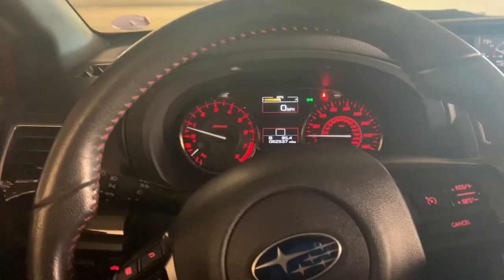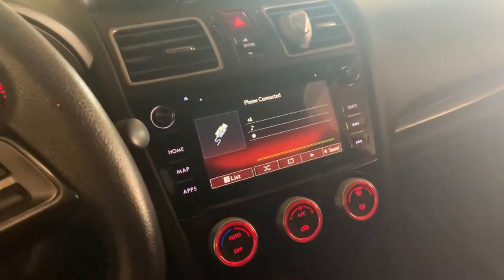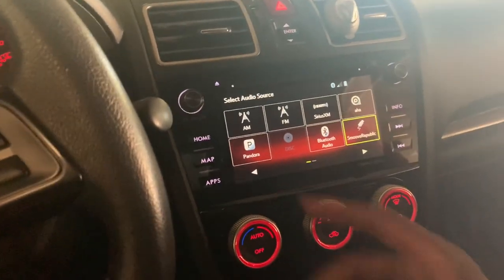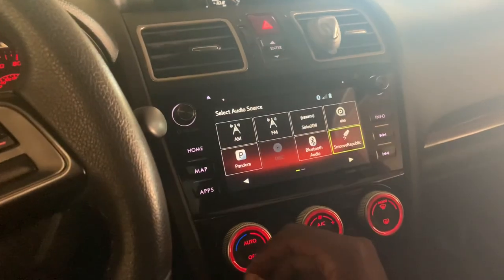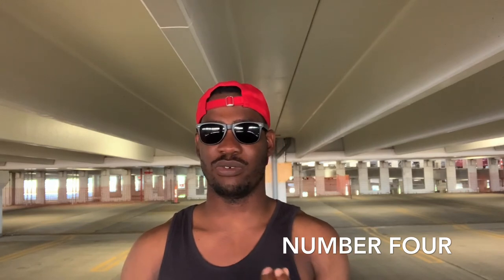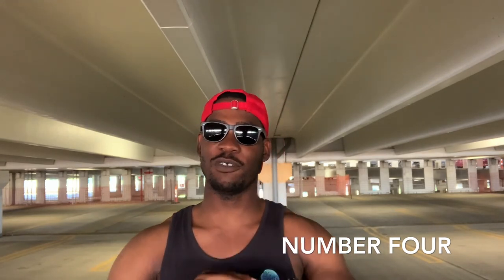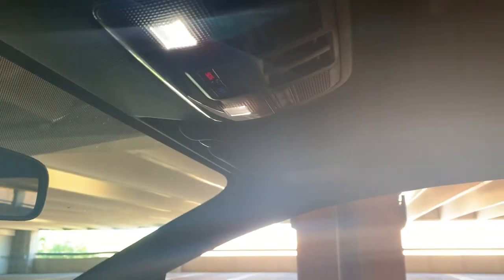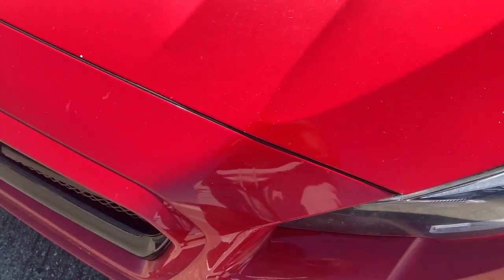5 things I hate about my 2017 Subaru WRX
Things I hate about my WRX enjoy

Plugged in- Repeat Repeat